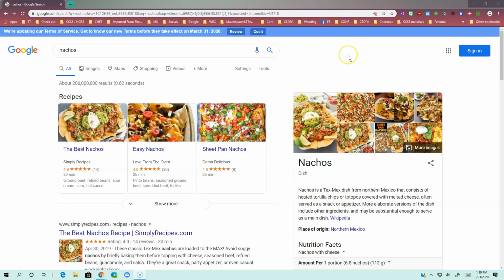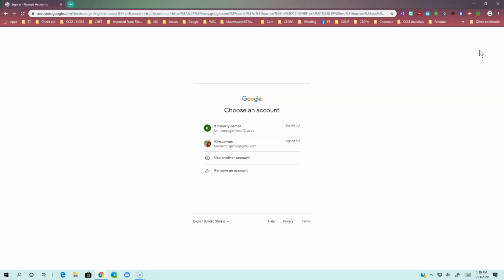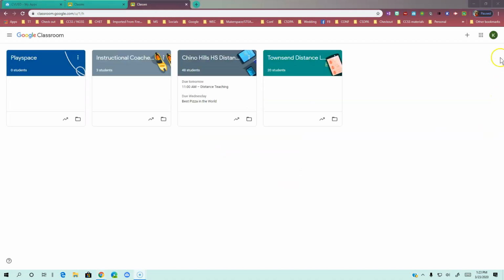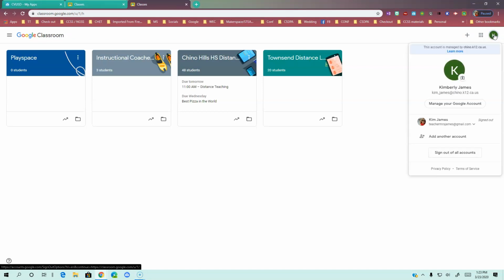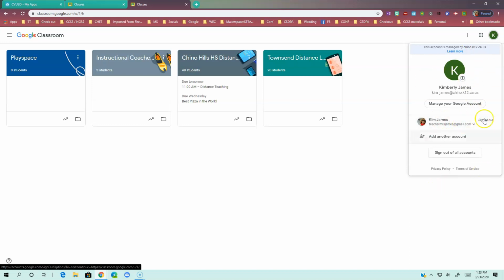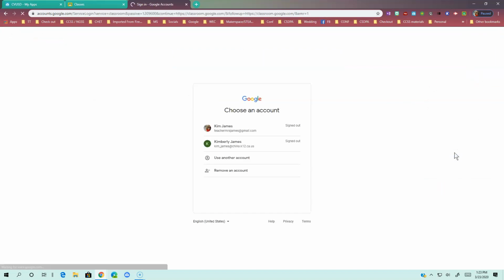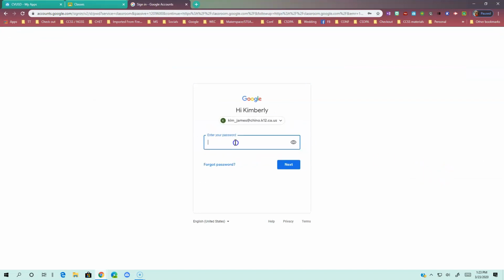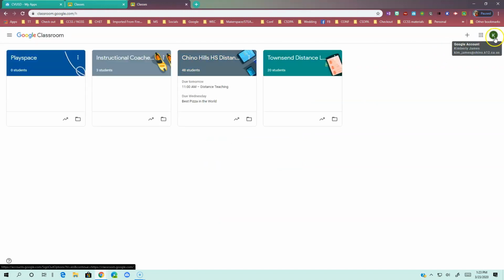Make Sure You are in Your District Google Account